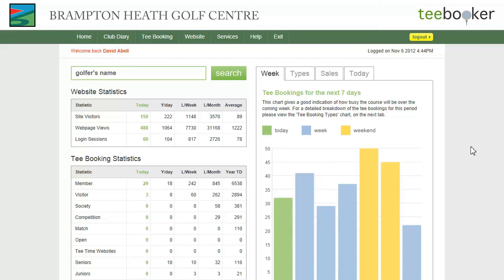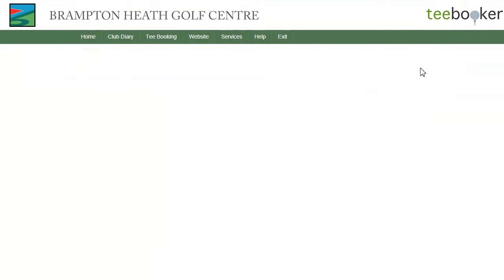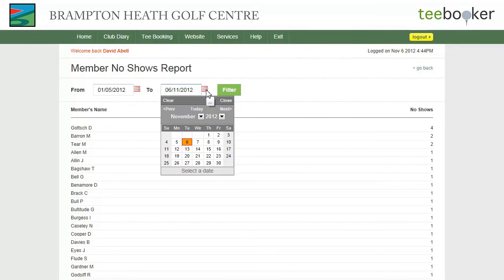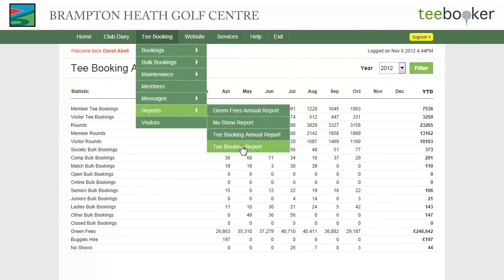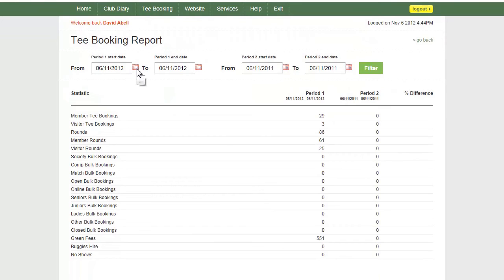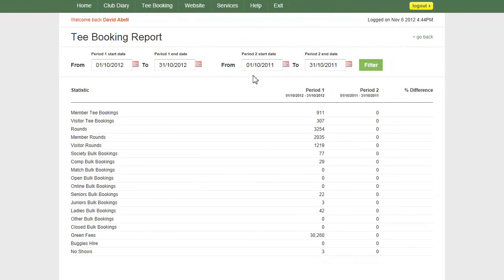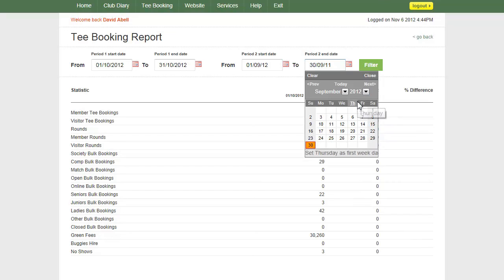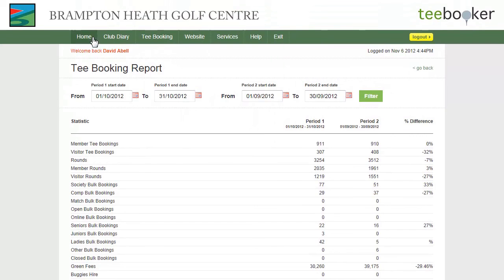Tee Booking Reports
Tee Booking Reports demo